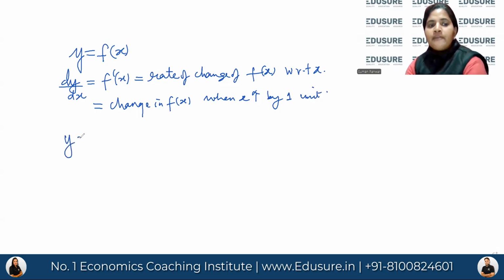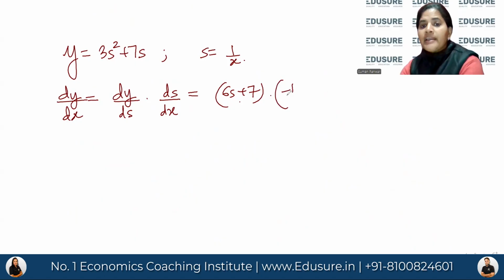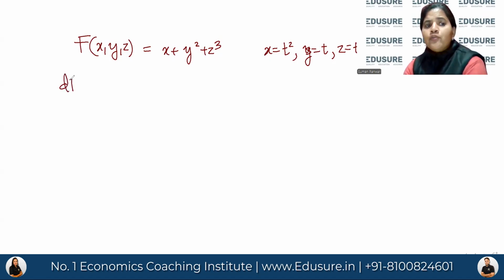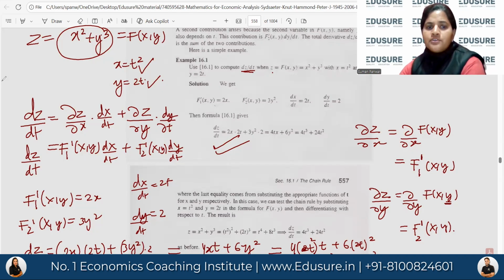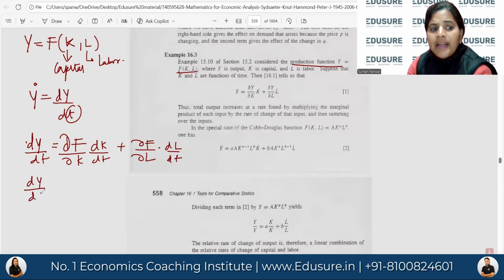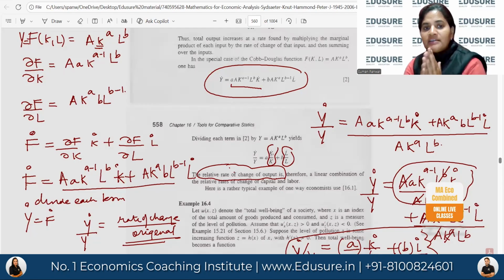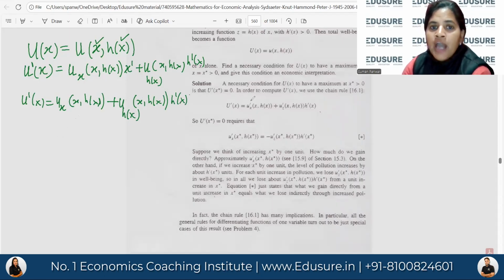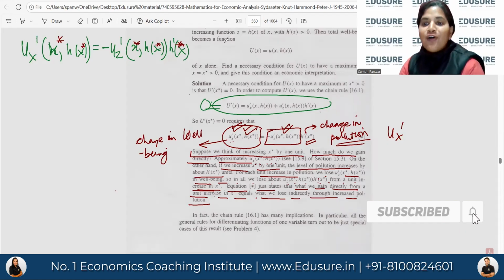Calculus for Economics: Mastering the Chain Rule (With Examples)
Mastering the Chain Rule is a fundamental step for any student preparing for MA Economics entrance exams. In this video, we break down the concept of derivatives for composite functions, providing step-by-step solutions to problems frequently seen in exams like IIT JAM MS, CUET PG Economics, DSE, and ISI.

- The concept of Composite Functions.
- Step-by-step derivation using the Chain Rule.
- Application of Chain Rule in Economics (Marginal Cost, Marginal Revenue, etc.).
- Solved examples and practice problems for entrance exams.